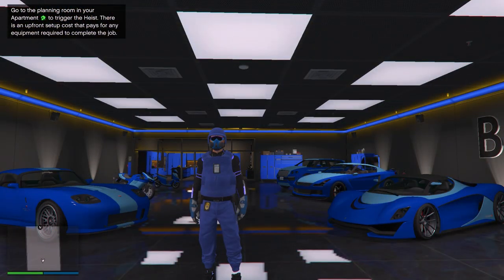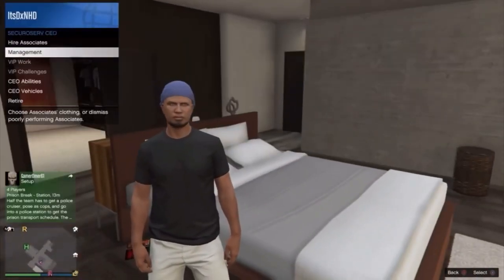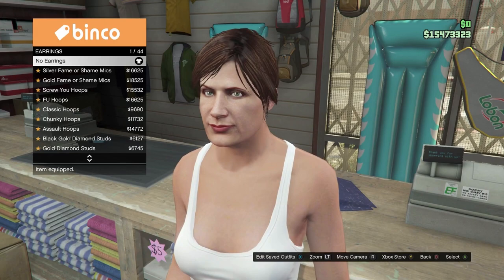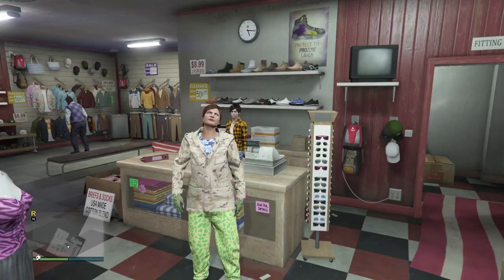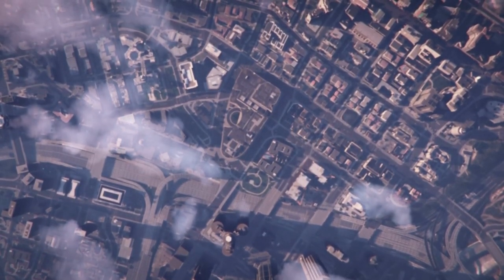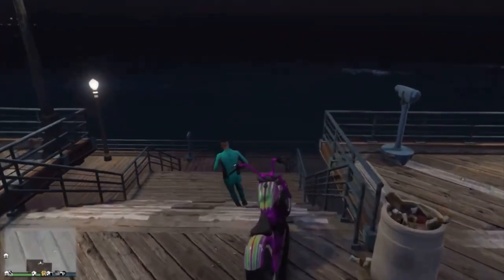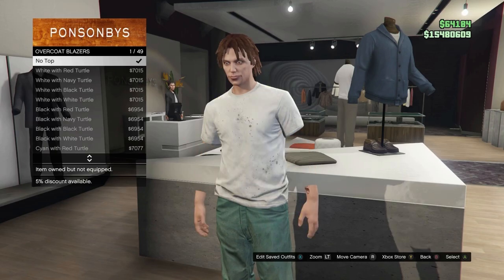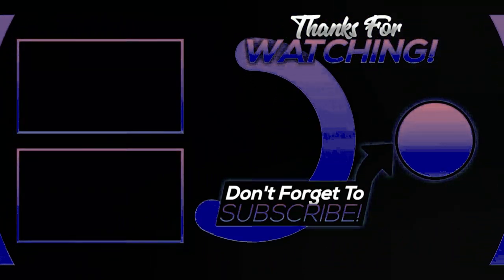GTA 5 TOP 5 CLOTHING GLITCHES AFTER PATCH 1.66! (Invisible Arms, Modded Pants & More!) GTA ONLINE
0:00 Intro
0:12 Giveaway
0:24 Night Vision Goggles
2:25 Galaxy Top
9:20 Scuba Flippers
11:05 Permanent Invisible Arms
12:13 Modded Alien Pants
13:07 Outro